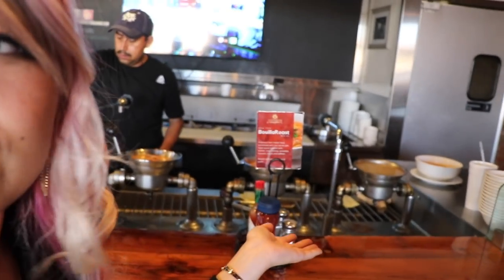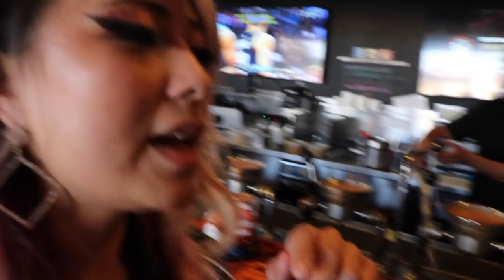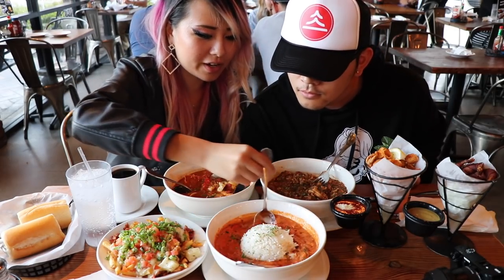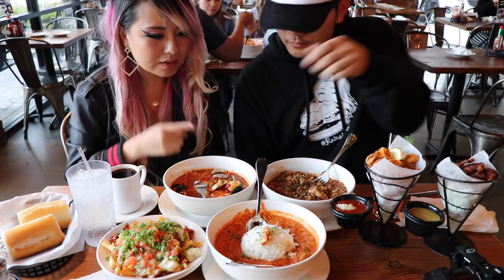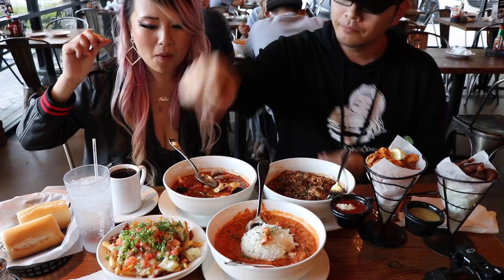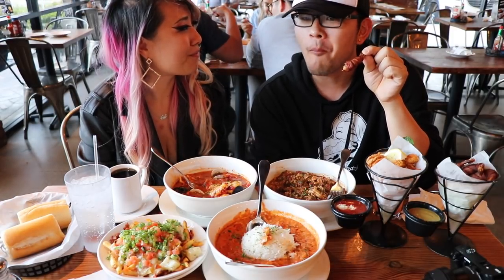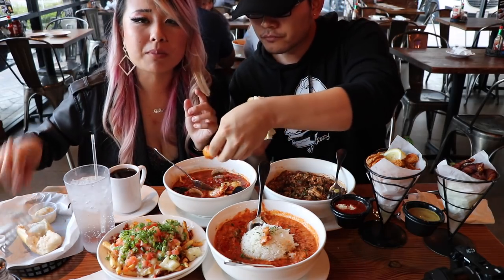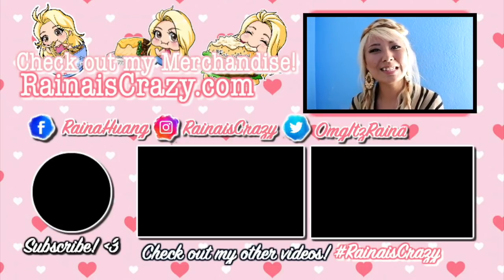Ritters Steam Kettle Cooking Vlog with Jun in Santa Ana, CA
20687 Amar Rd Ste 2-196